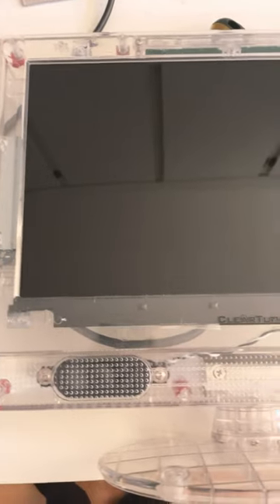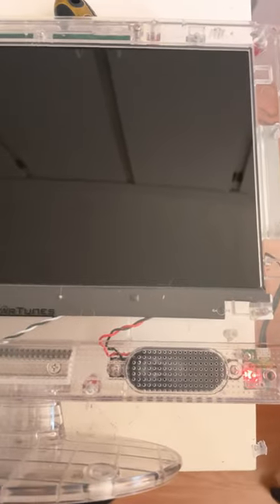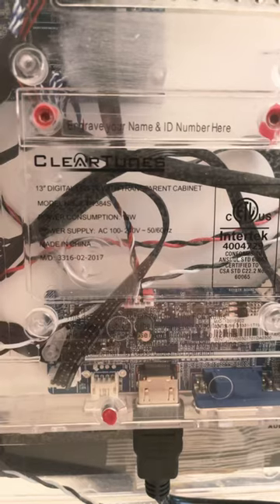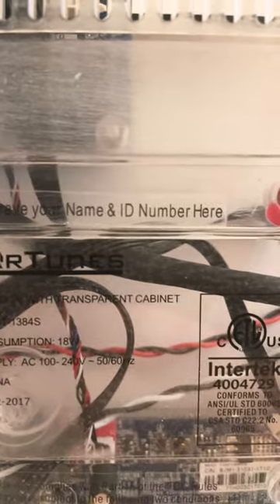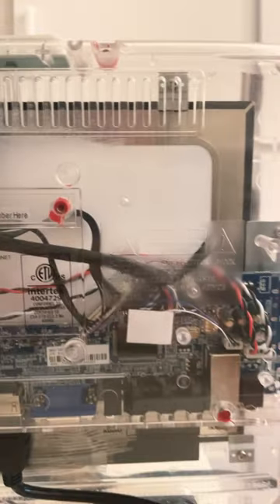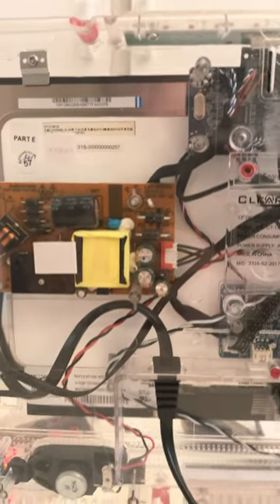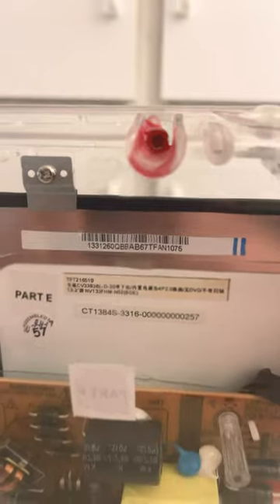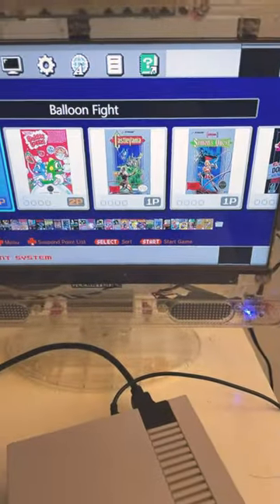It’s Clear!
For more retro goodness don’t forget to follow me on